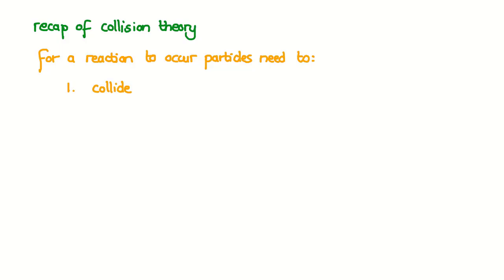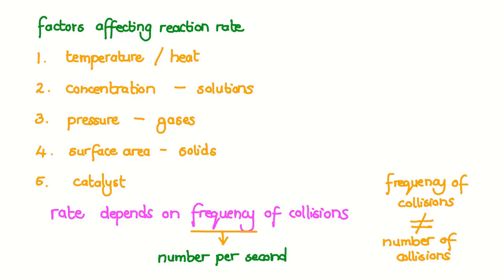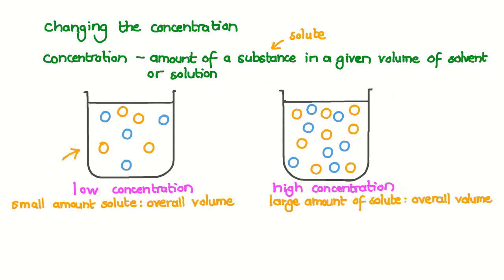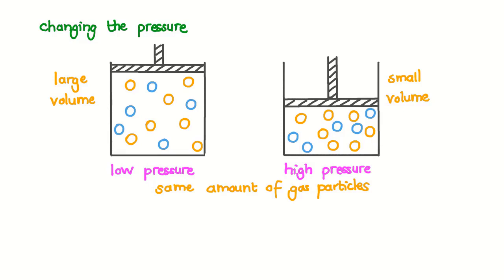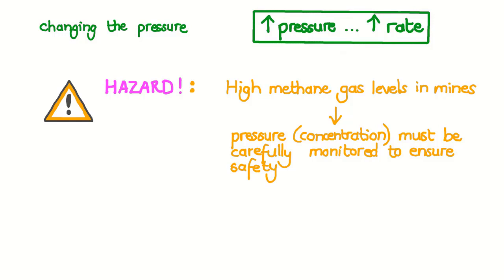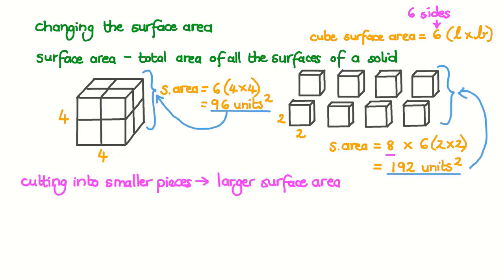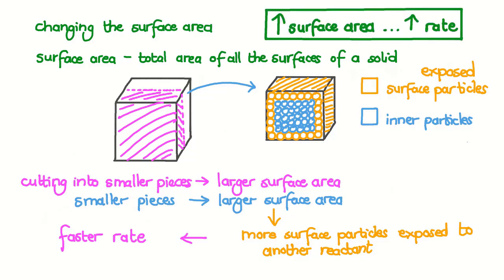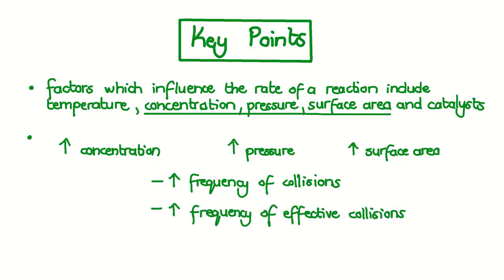Factors Affecting Rate